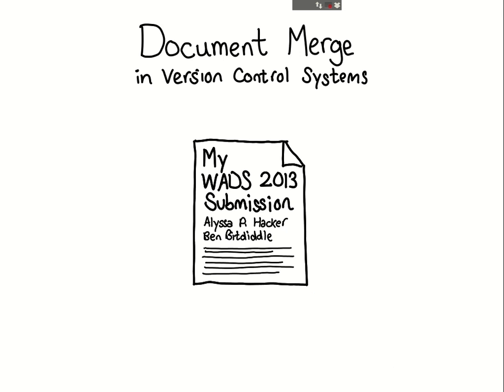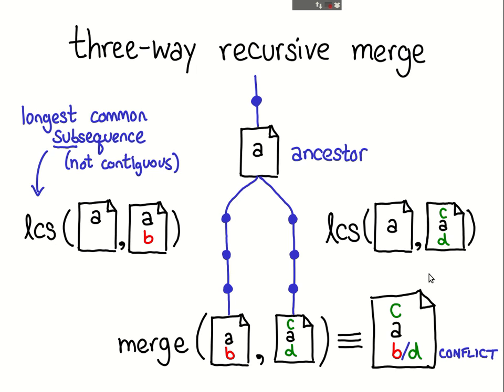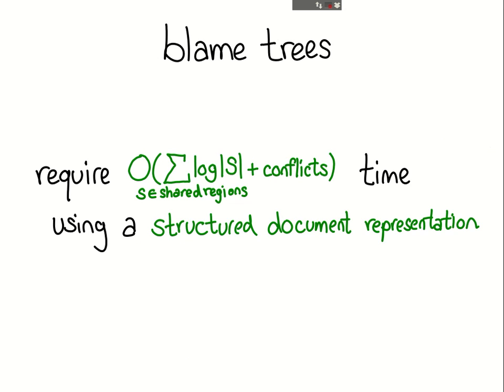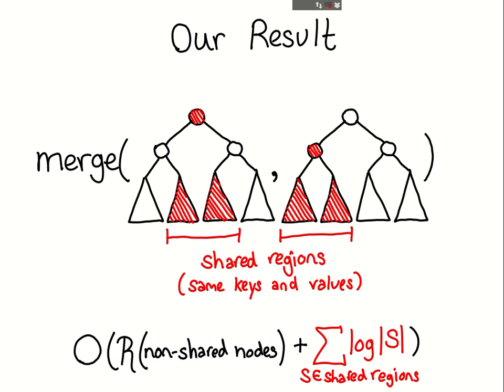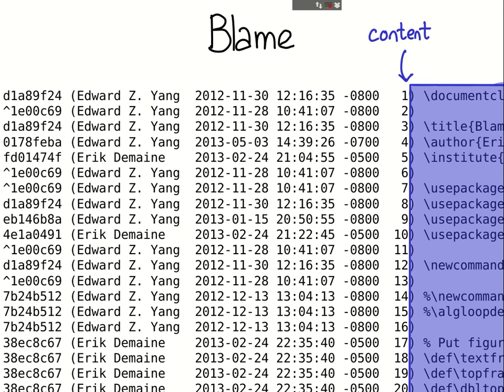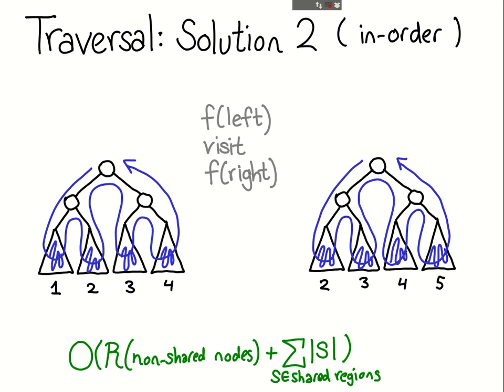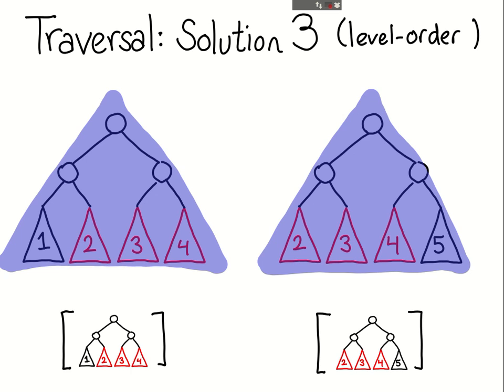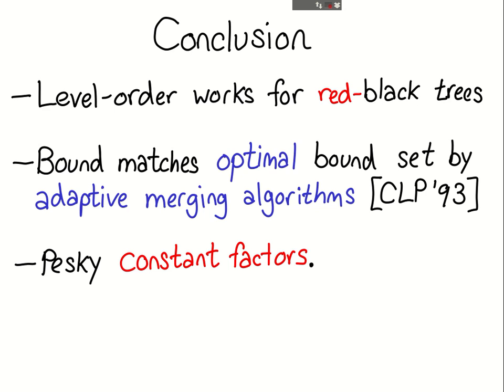WADS 2013: Blame Trees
Blame trees are a data structure which support efficient merge (i.e. asymptotically better than linear in the size of the document.) They use an idea inspired by the output of tools like "git blame". This isn't exactly the talk I presented at WADS 2013, but it's pretty close.